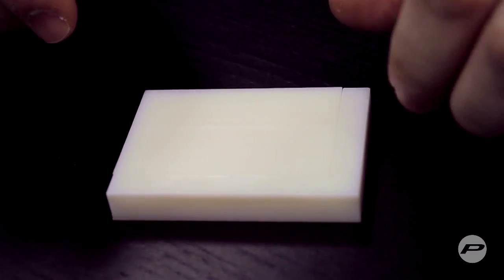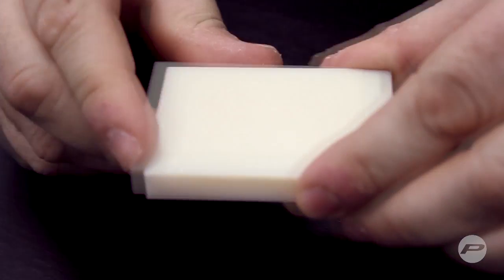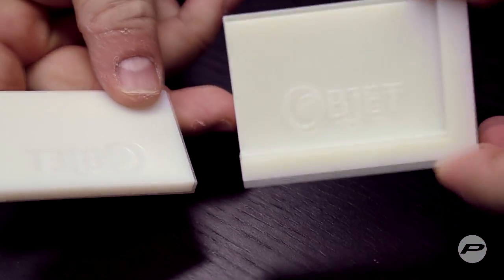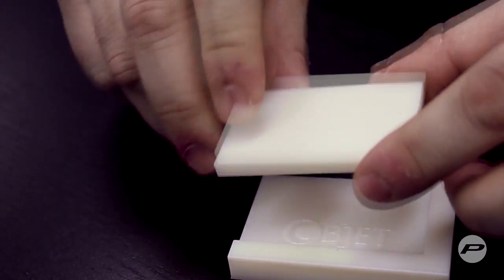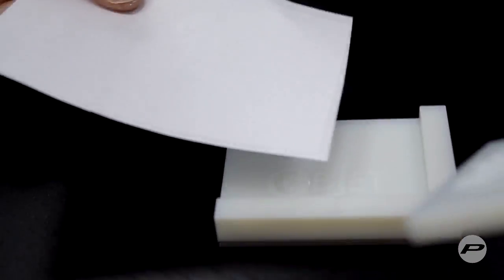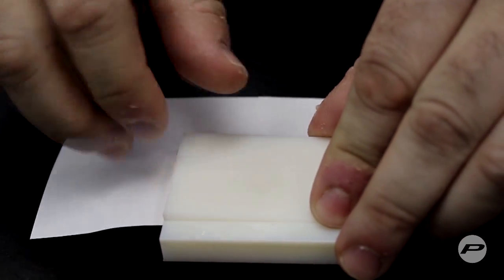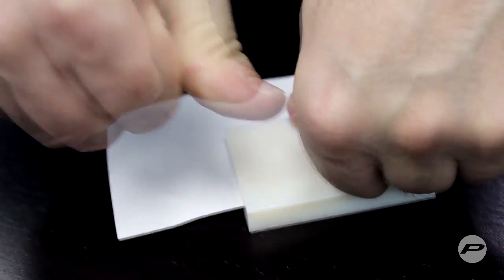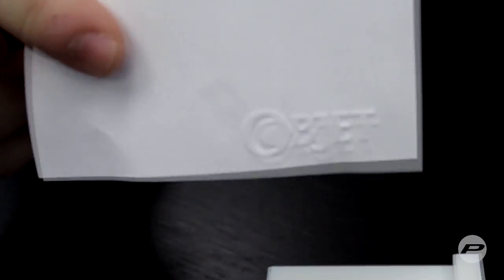3D Printing Embossing Plates with Polyjet Technology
Typical embossing plates would traditionally be machined with different types of metal. Although these metal plates would stand the test of high volume production, they can be expensive and time consuming to create.

The high resolution of Polyjet 3D printing, combined with strong and durable Photopolyer material allow for the creation of custom 3D printed embossing plates; perfect for short printing runs.

If you are interested in utilizing Polyjet technology for your application, be sure to give us a call.